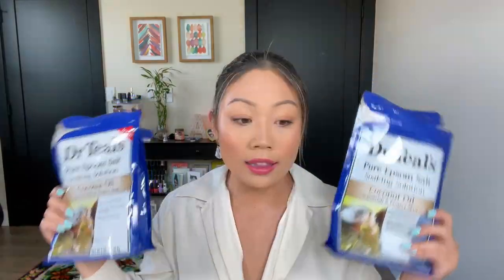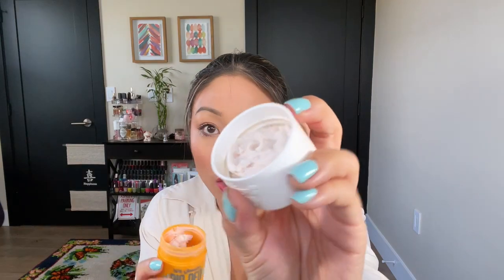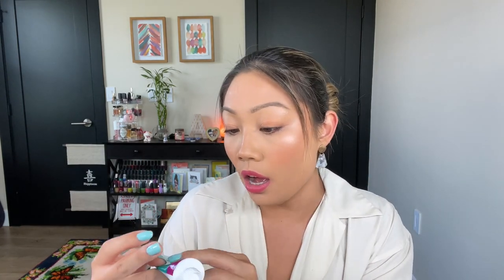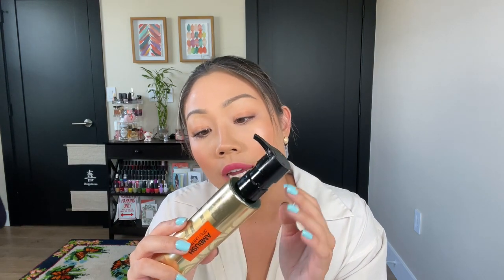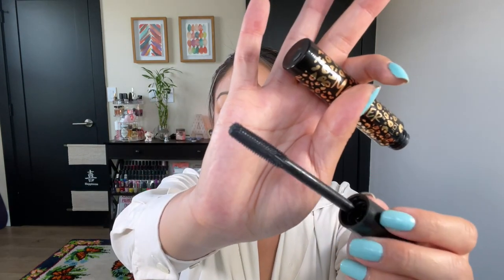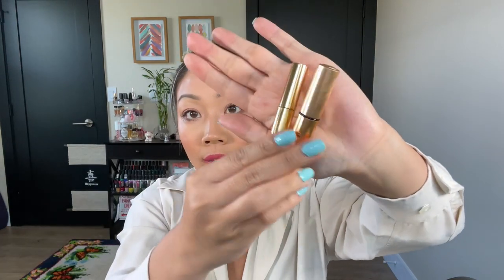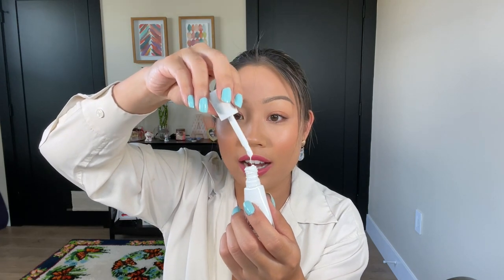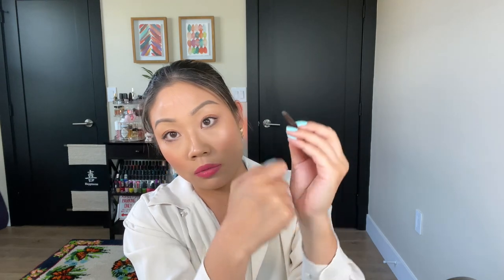GOING THROUGH MY TRASH!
Poshmark: @ashreewonton